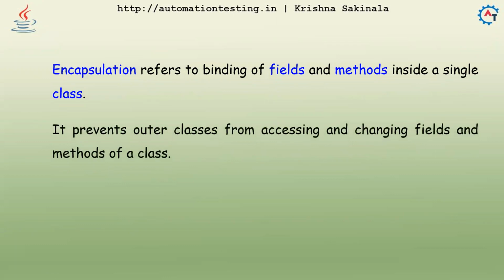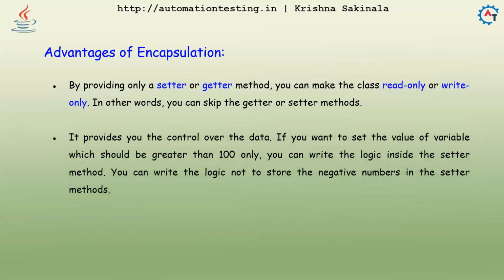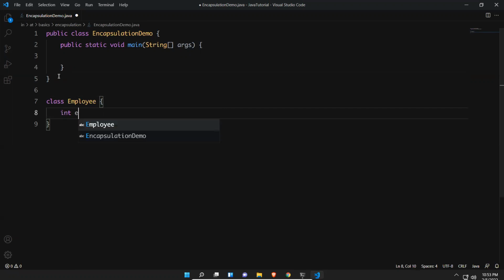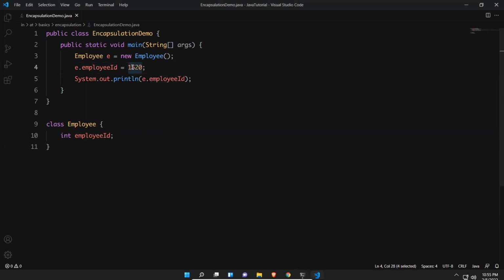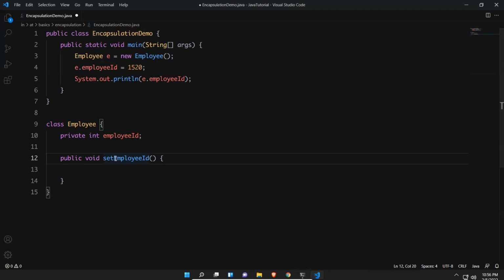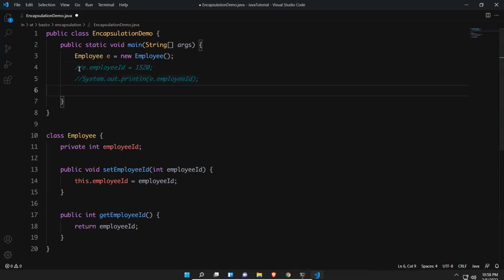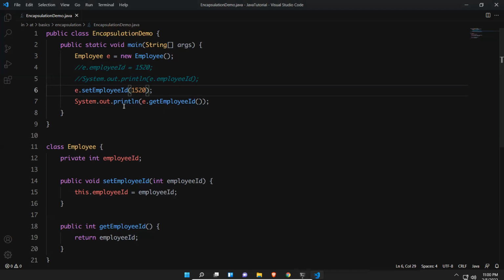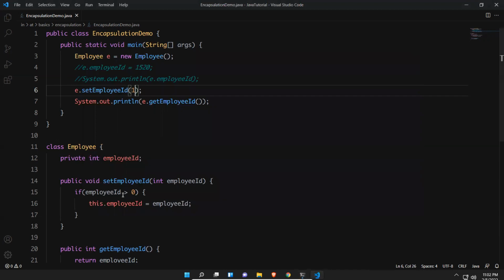Encapsulation in Java | Data Hiding in Java | OOPs concepts in Java |Java Encapculation with Example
Please use the following link to install the Katalon Studio:

Encapsulation refers to binding of fields and methods inside a single class.

It prevents outer classes from accessing and changing fields and methods of a class.

Can create fully encapsulated class in Java by making all the data members of the class as private. Then we can use setter and getter methods to set and get data in it.

Advantages of Encapsulation:

By providing only a setter or getter method, you can make the class read-only or write-only. In other words, you can skip the getter or setter methods.

It provides you the control over the data. If you want to set the value of variable which should be greater than 100 only, you can write the logic inside the setter method. You can write the logic not to store the negative numbers in the setter methods.

It is a way to achieve data hiding in Java because other class will not be able to access the data through the private data members.